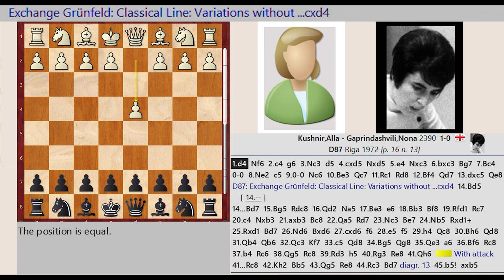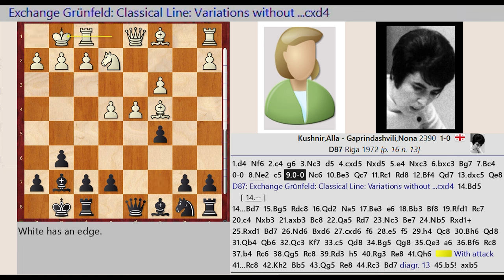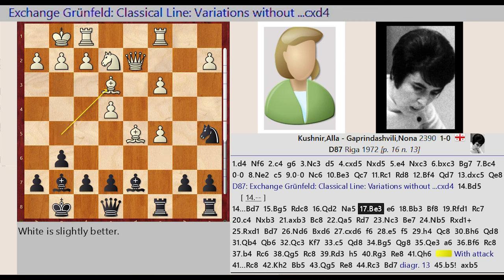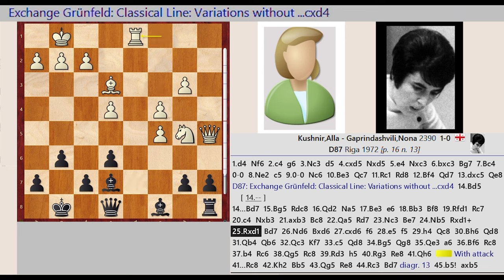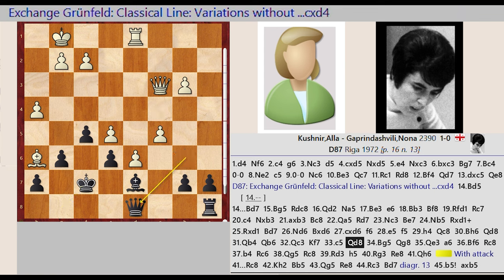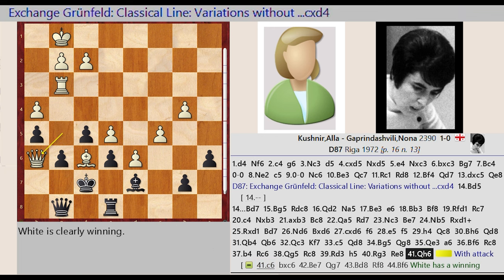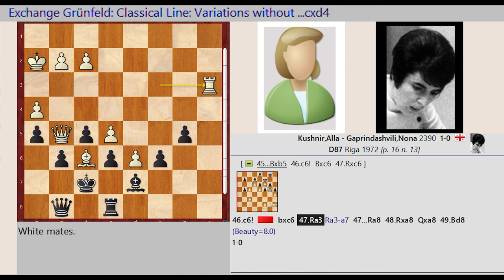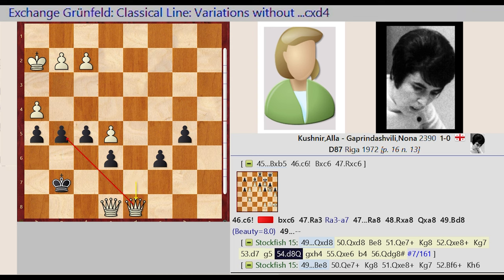Alla Kushnir vs Nona Gaprindashvili, Riga 1972 || ISRAEL GELFER (Positional Chess)